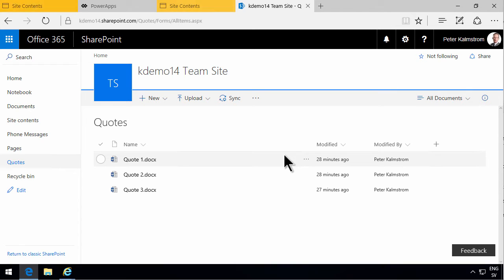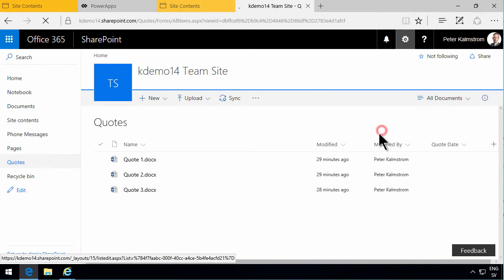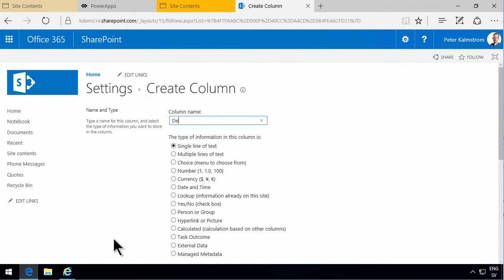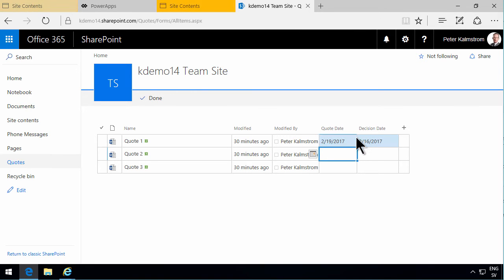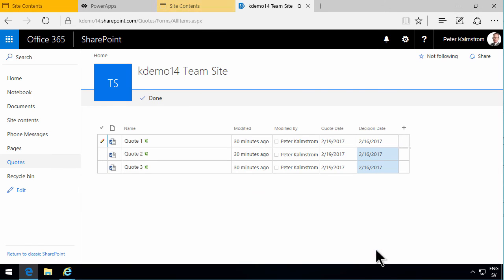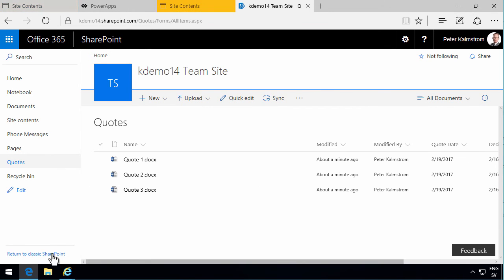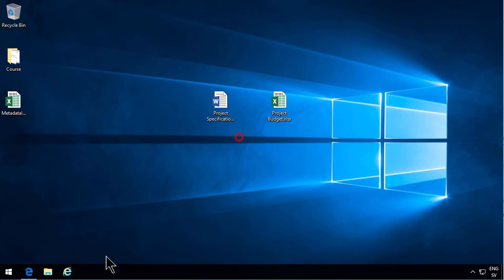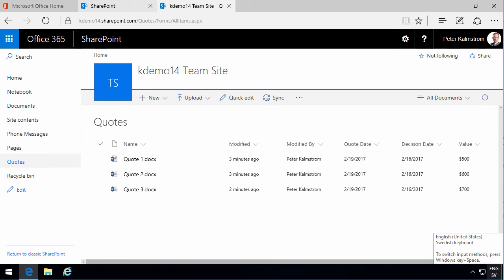Add Columns To a SharePoint Quotes Library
Peter Kalmström modifies a SharePoint document library for quotesby adding new columns.